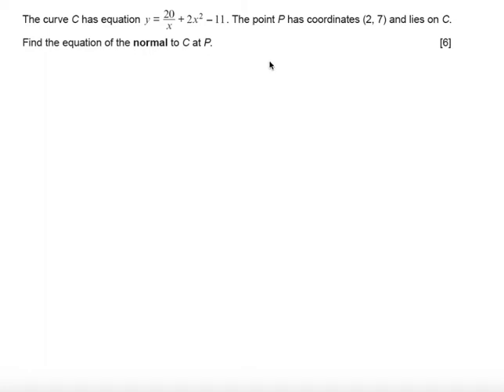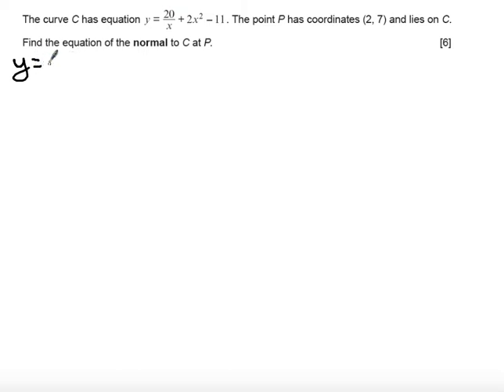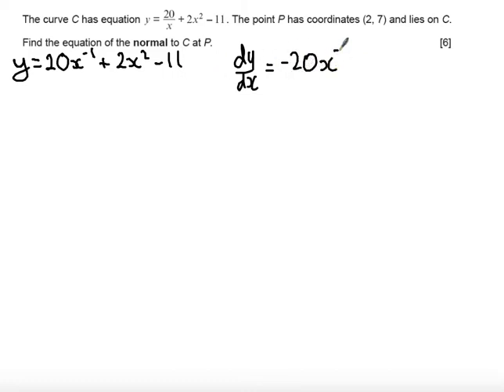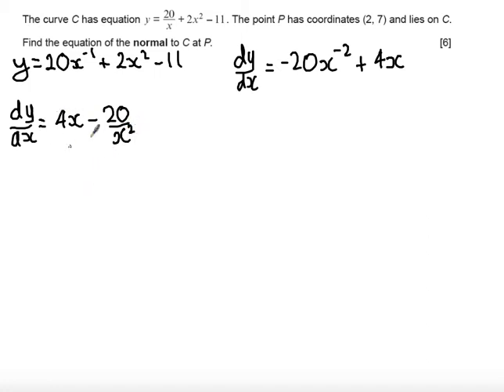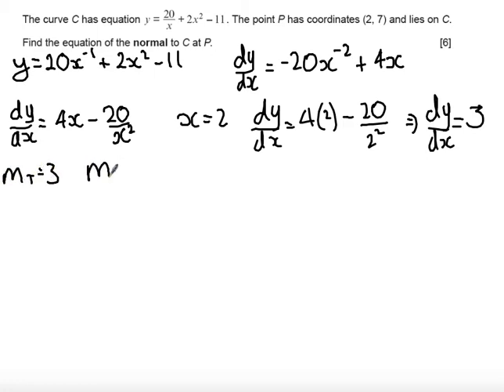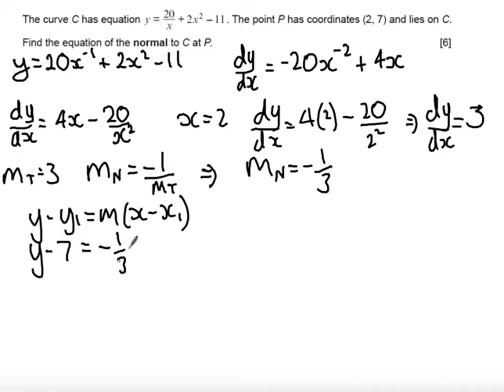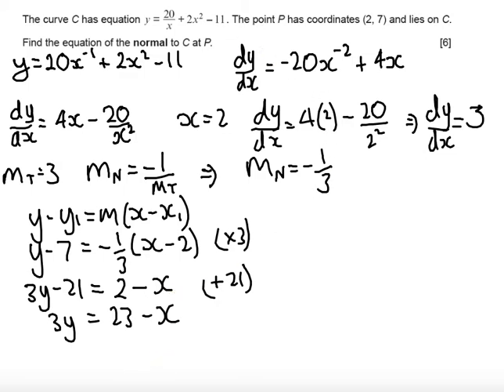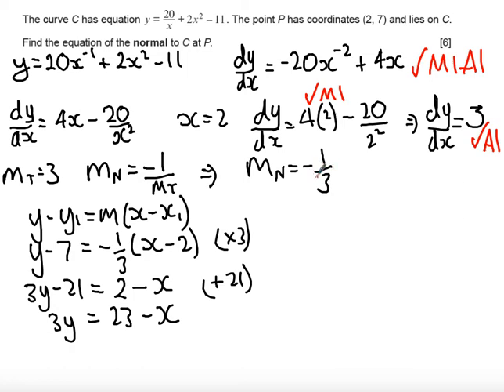WJEC C1 2014 Jan Q3 - Tangents & Normals Solution